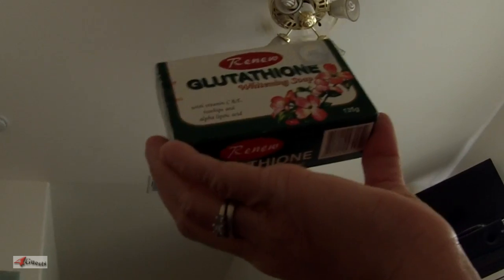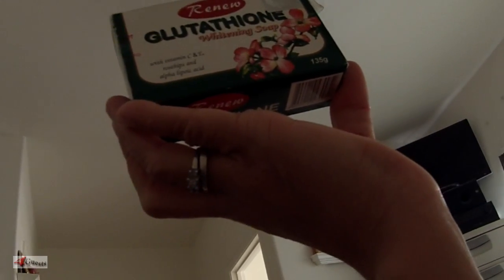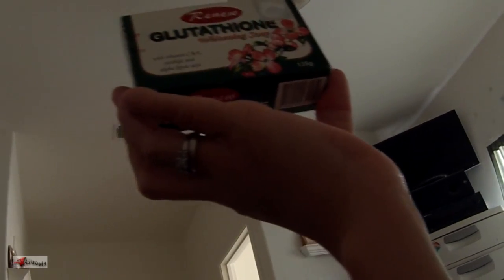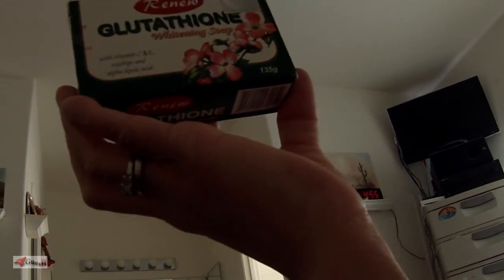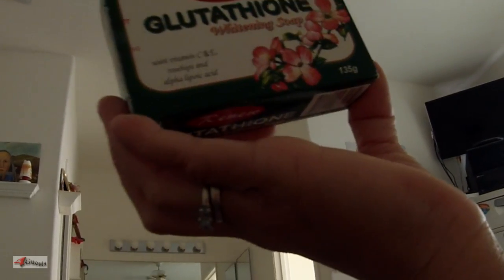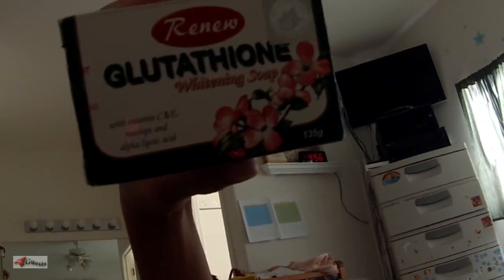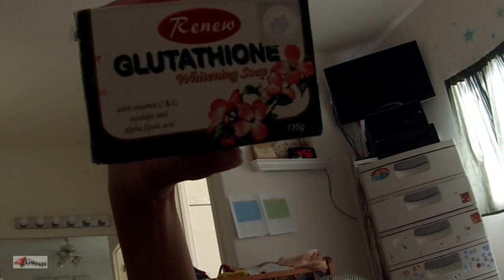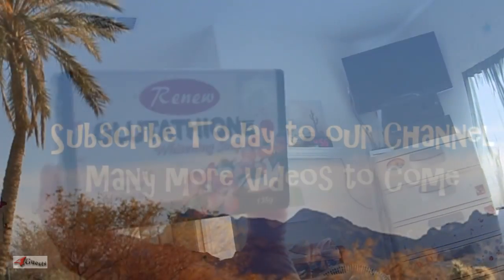RENEW Glutathione Skin Whitening Soap, Review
Review of RENEW brand Glutathione Skin Whitening Soap, manufactured by PF Cosmetics for Goldware Essential Product Corp in Manila Philippines.

Ingredients include Glutathione, Rosehip Oil, High Grade Coconut Oil, Sodium Palmitate, Glycerine, Vitamin C & E, and Alpha Lipoic Acid.  For external use only.